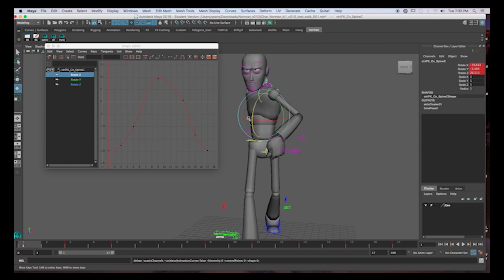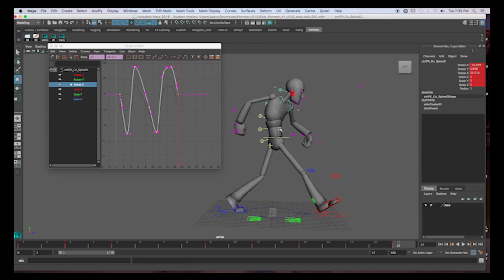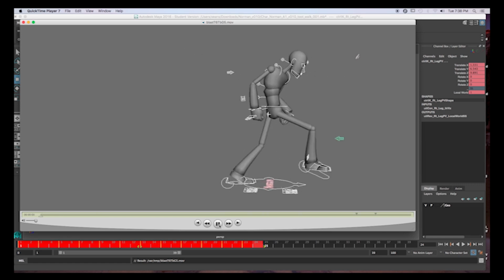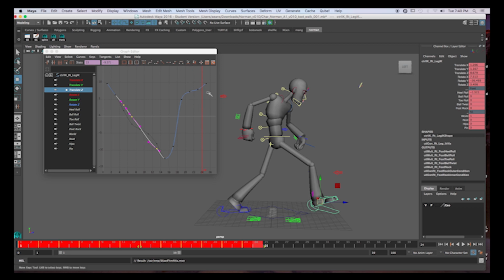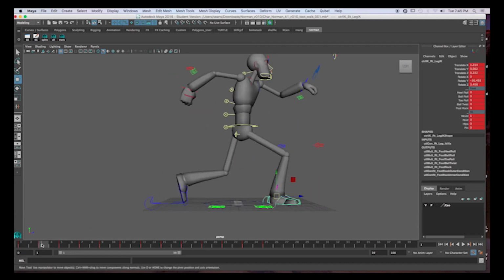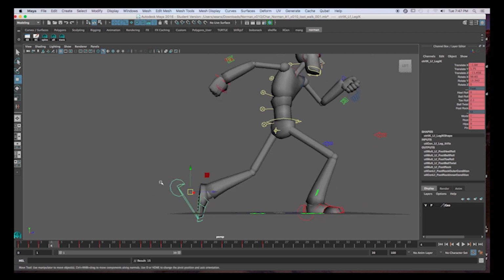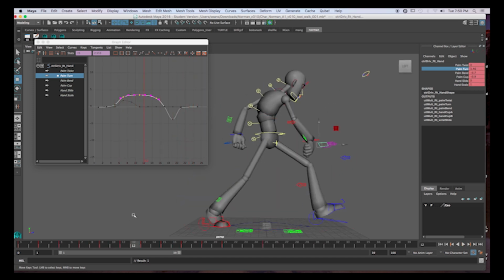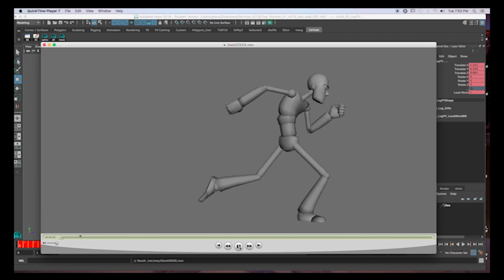How to animate a walk cycle with character pt7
Part 07 of 8 videos teaching how to animate a walk cycle with character.